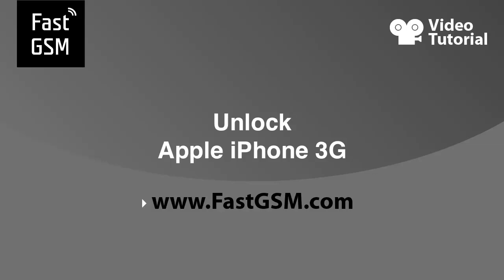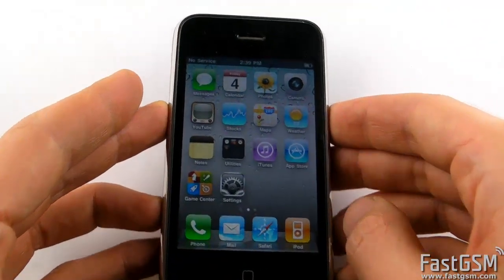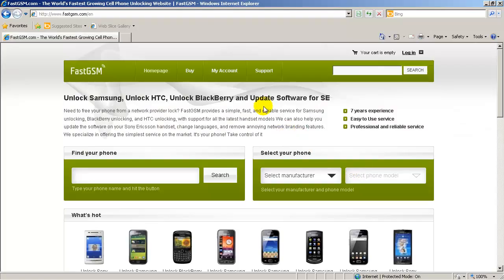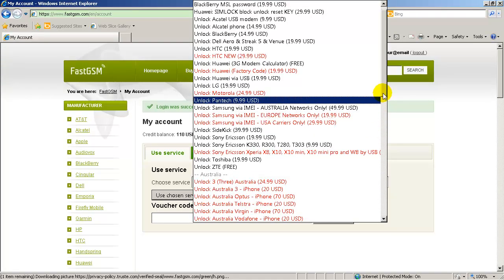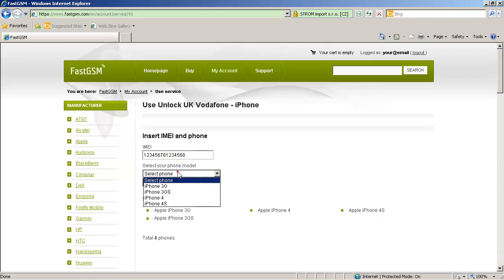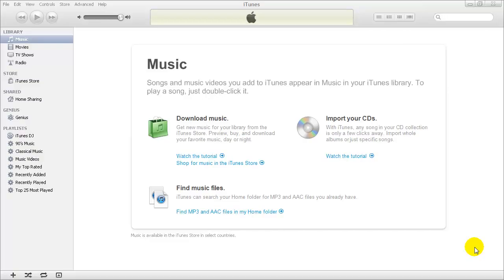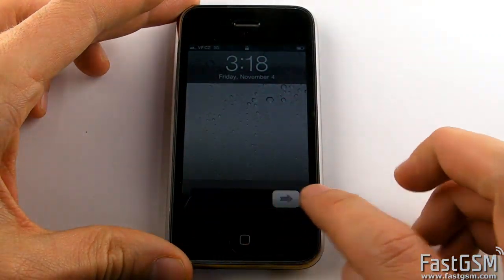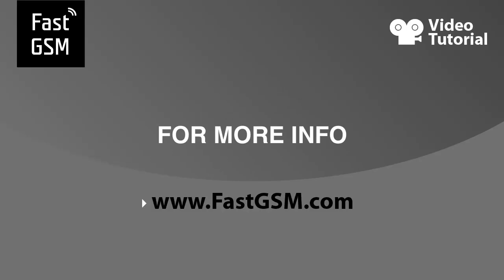How To Unlock iPhone 3G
Learn how to unlock Apple iPhone 3G with FastGSM. Unlock codes and affordable cell phone unlocking software available. Take the first step and set yourself free. Visit today and unlock iPhone 3G.

FastGSM unlocking technology offers end-users an opportunity to unlock the most well known cellular brands on the market today such as; the latest Android-powered Samsung phones, BlackBerry, HTC, LG, Pantech, Huawei, Apple iPhone and Motorola.

Unlocking a Sony Ericsson iPhone 3G via Network is easy and does not require special training or advanced technical knowledge. All you need to complete the network unlock is a computer with the latest iTunes software and an Internet connection.

It's your phone...take control of it!

FastGSMserver is an online learning portal that helps wireless users complete the cell phone unlocking process. Take the first step and free yourself at FastGSM.com. 5,000+ phones supported worldwide.

Please leave a comment - We value your feedback